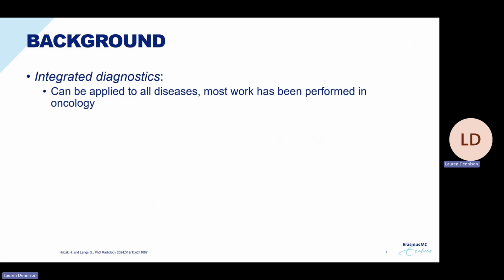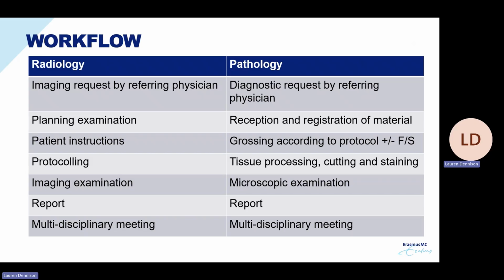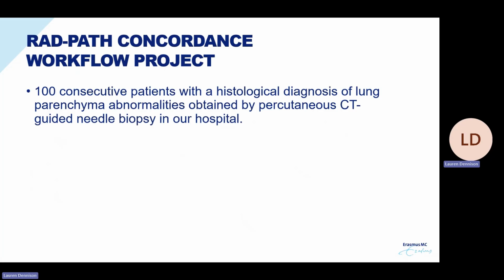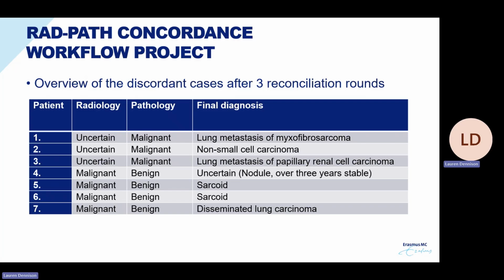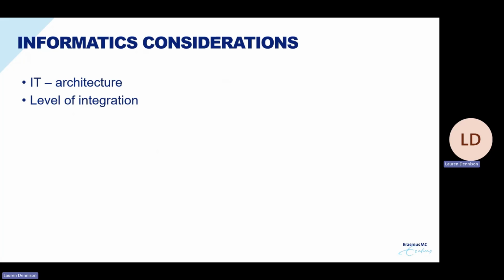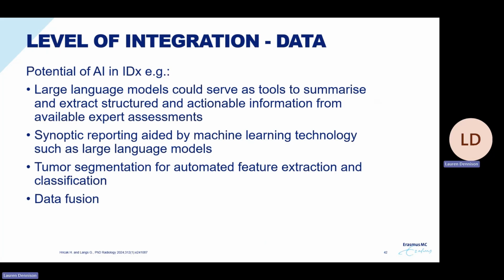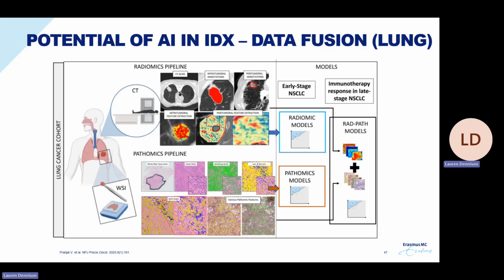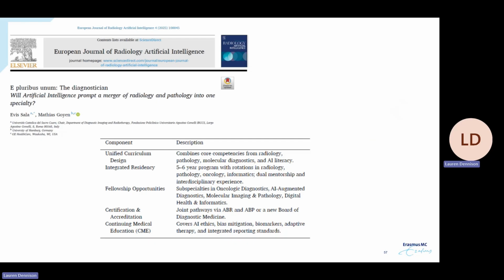Jan von der Thusen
JAN VON DER THUSEN, Consultant Histopathologist, Erasmus MC. Speaking at the Digital Pathology & AI Congress, London. Radiology-Pathology Integrated Diagnostics (RadPath): harnessing the power of aligned digital workflows